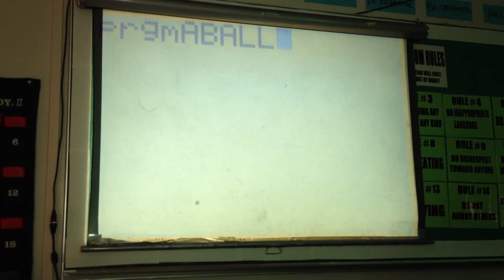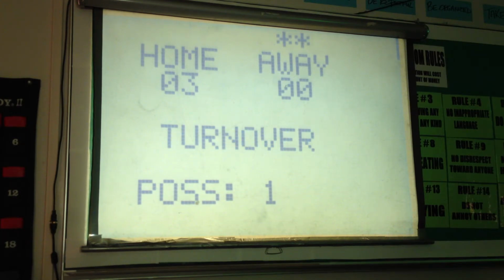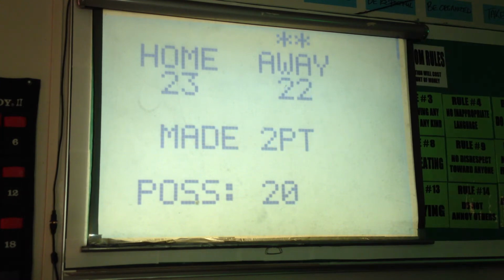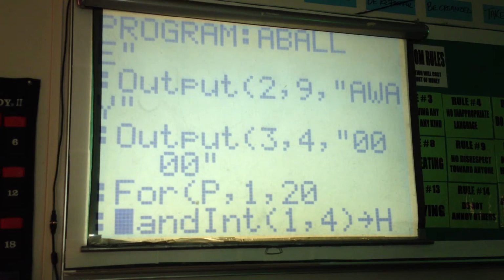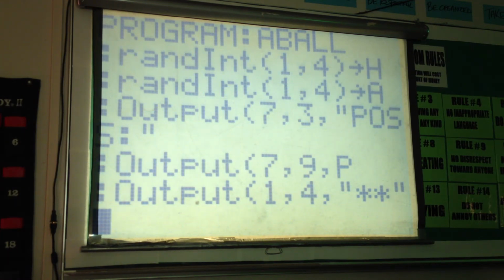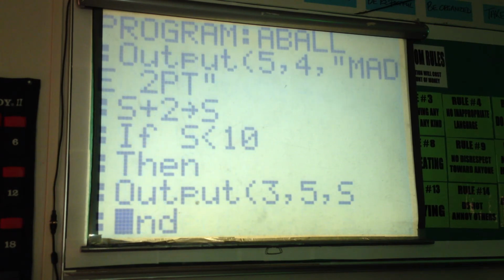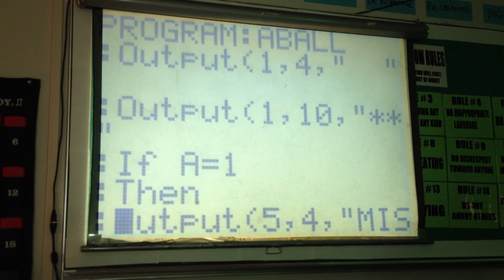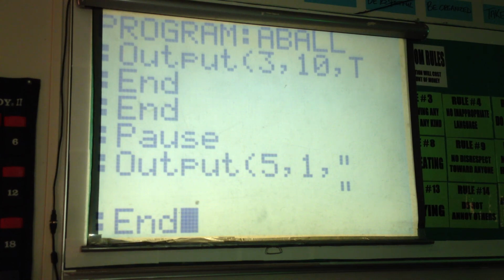11-26-12 ALG. 3 4th Period (Green High School)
TI-83/84+ Basketball Scoreboard Program
The program will simulate a basketball game with 20 possessions for each team. There are 4 choices for outcomes on each possession: 3-pointer, 2-pointer, missed shot and made shot.